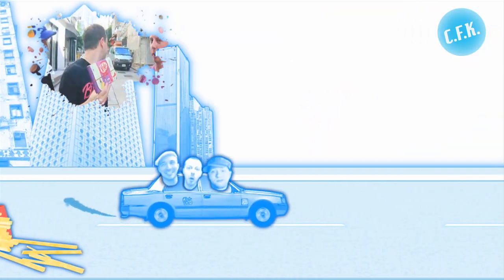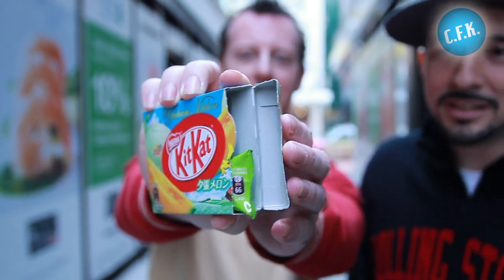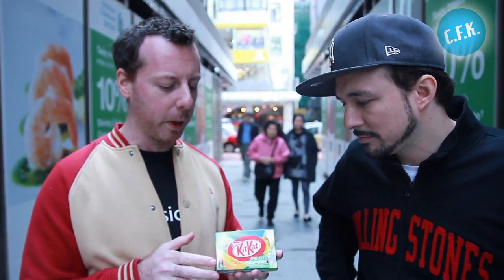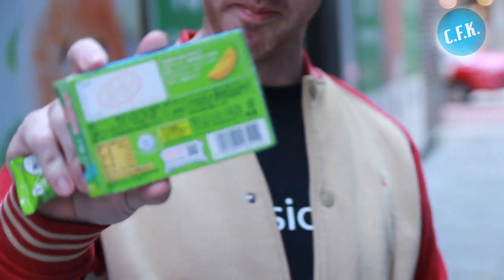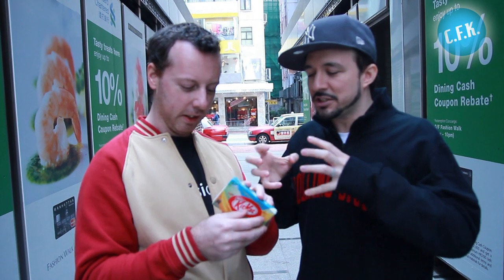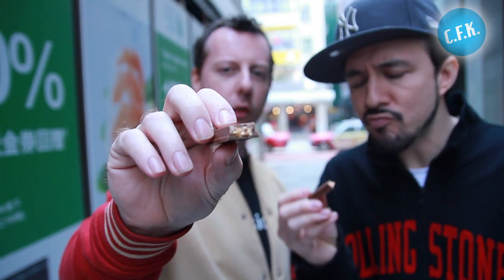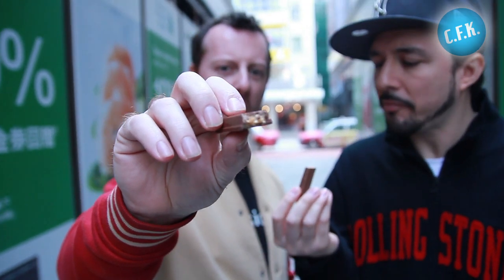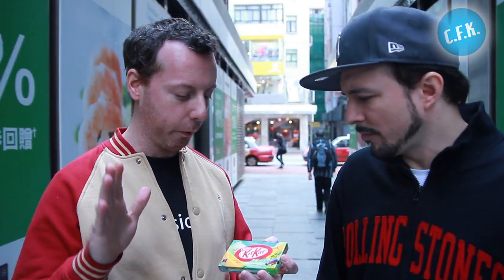Yubari Melon Kit Kat - Crazy From Kong Review (Japan) !!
The Kit Kat's return with a Yubari Melon Kit Kat!
The most expensive melon in Japan and the world.

Crazy From Kong is a food review show based in Hong Kong, China which specializes in eating strange Asian snacks, junk food and street food, as well as Asian versions of famous Western Brands like Kit Kat, Oreo, McDonalds, Lays and Burger King.

Some of our most popular snack reviews include Coca Cola which magically freezes itself, wasabi flavored Kit Kat, McDonalds Ebi Shrimp Burger, Indian Magic Masala Chips and many others. Street food reviews include Stinky Tofu, Chicken Feet and Korean Style Squid Tentacles.

Countries which we do our snack reviews and food reviews from include Hong Kong, China, Korea, Japan, Taiwan, Singapore, Malaysia, Thailand, Indonesia, Philippines, Vietnam, India and the rest of East & South East Asia.